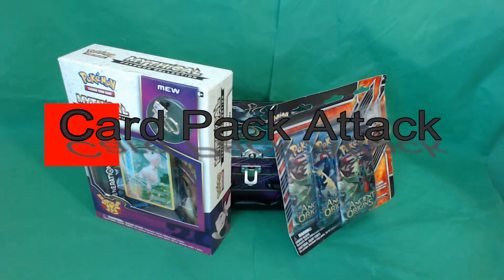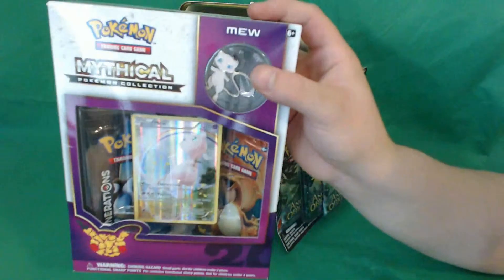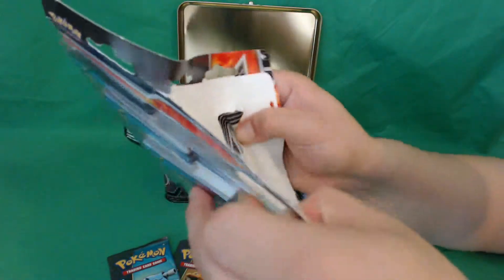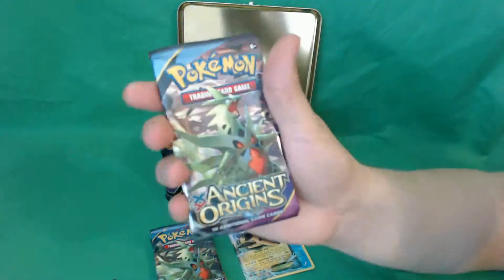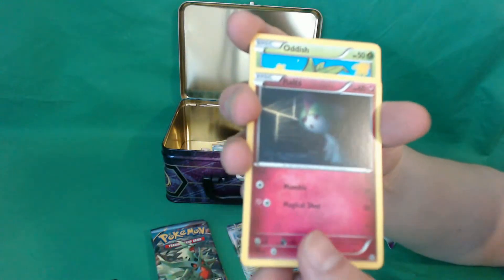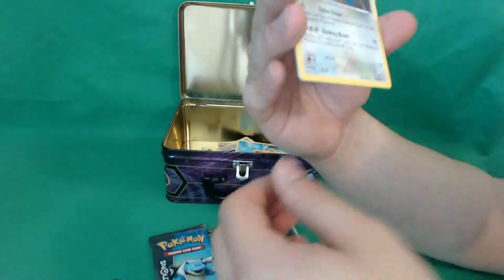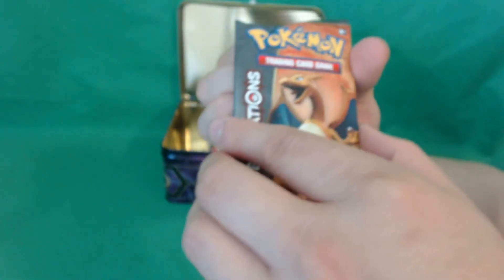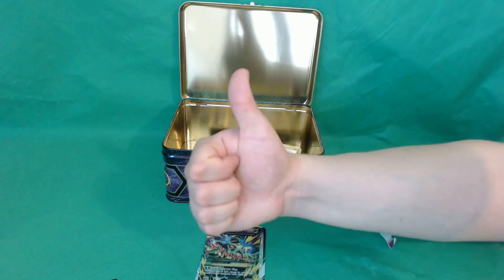mythical mew opening Card pack attack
two lucky random comments will get a online tcg pack code. good luck and enjoy!